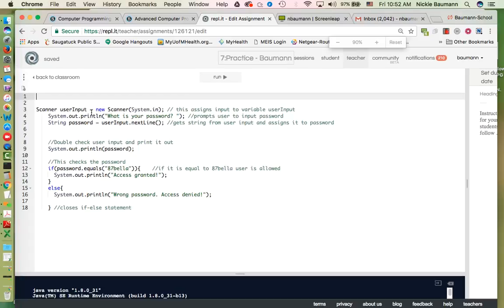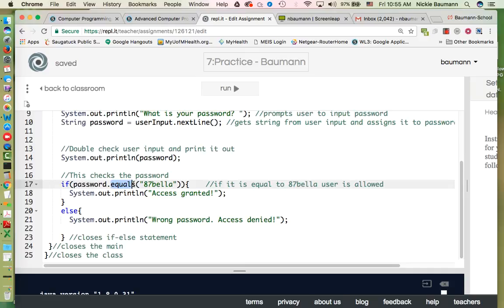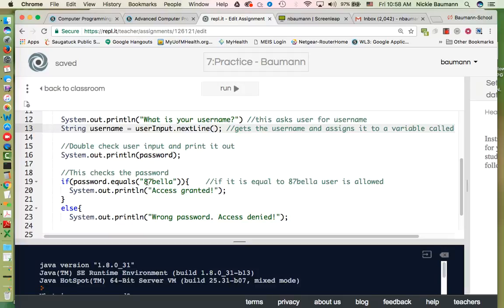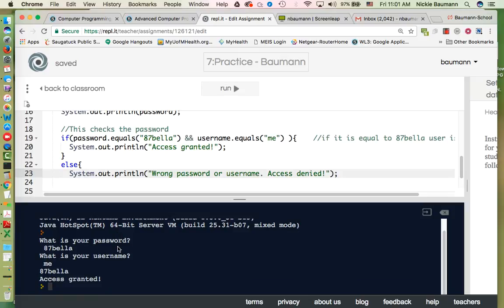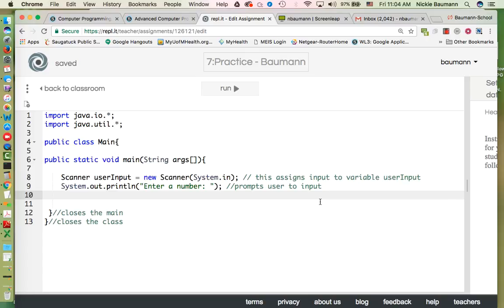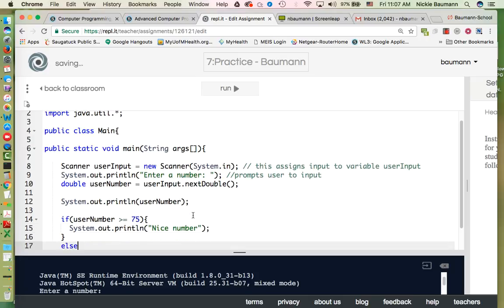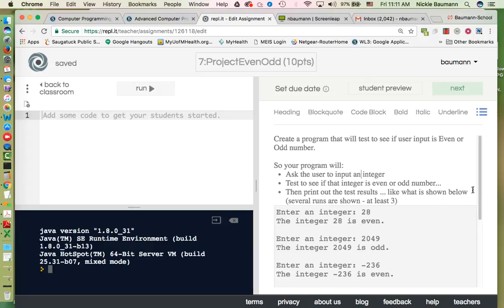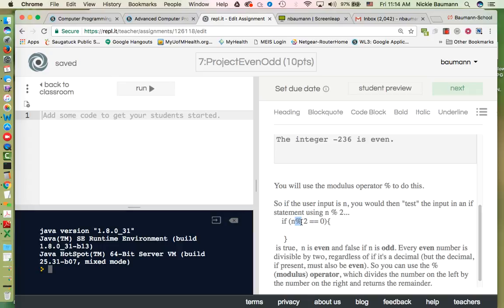May 5, 2017 11:16 AM